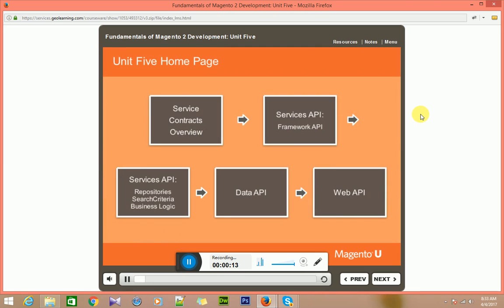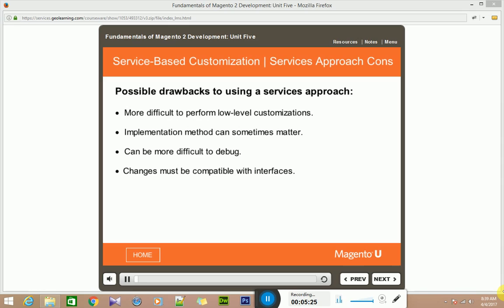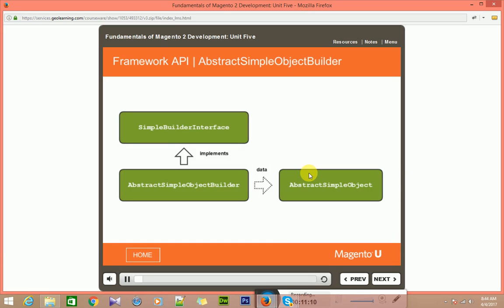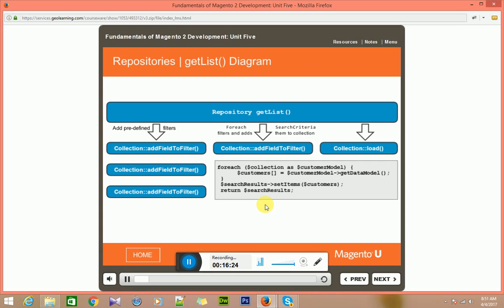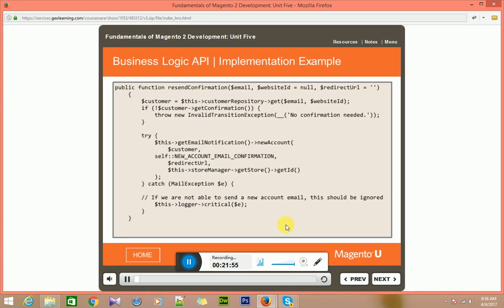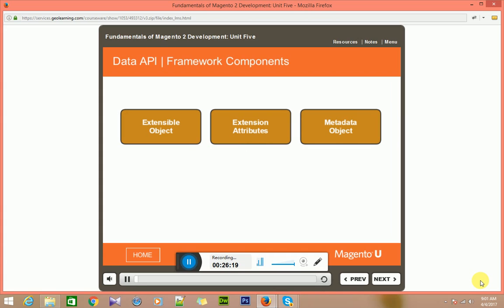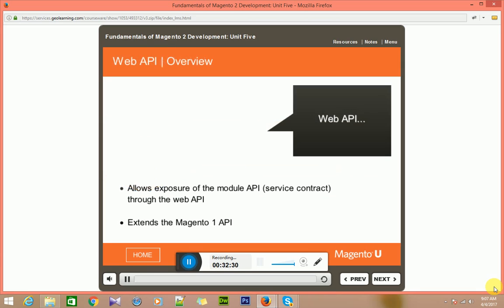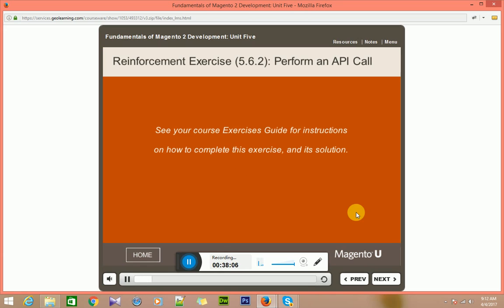Fundamentals of Magento 2 Development v2 1 Unit 5 Service Contracts